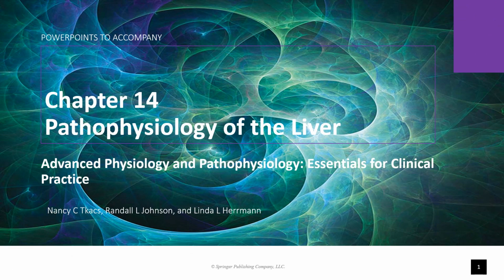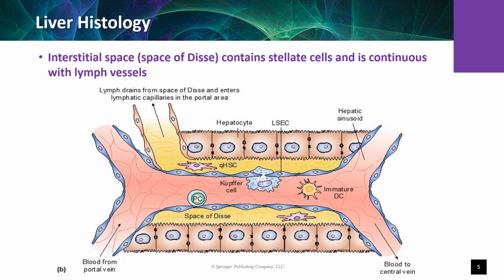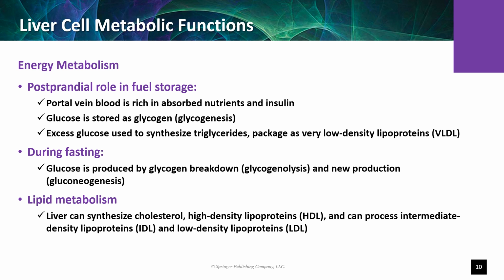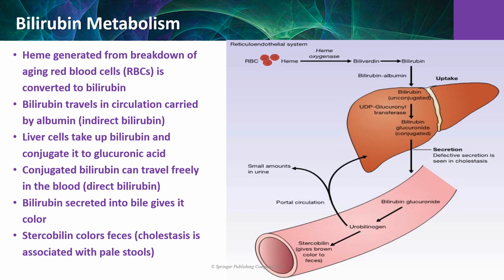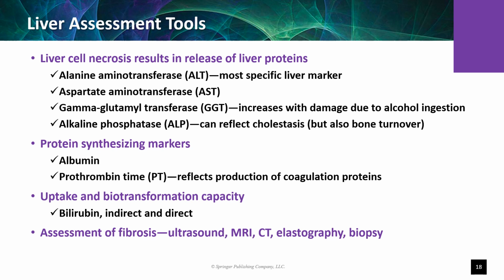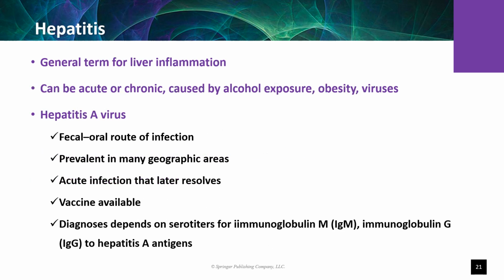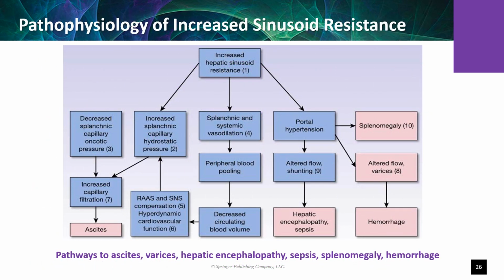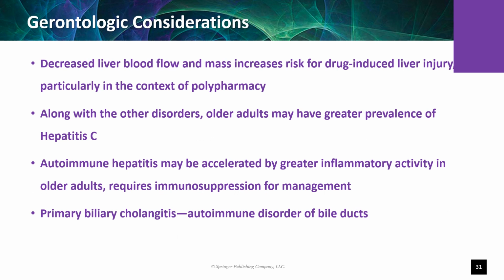NUR51303 CH14 Liver